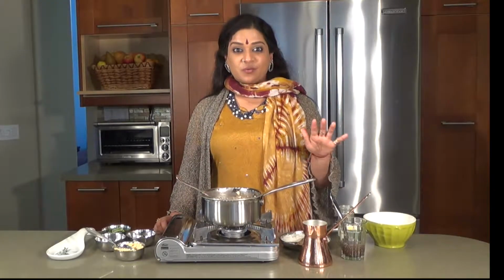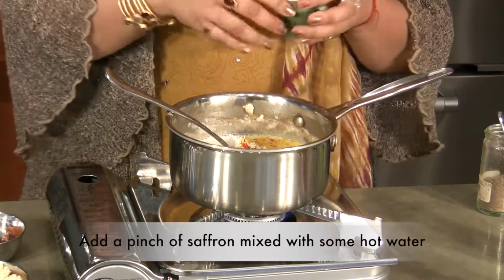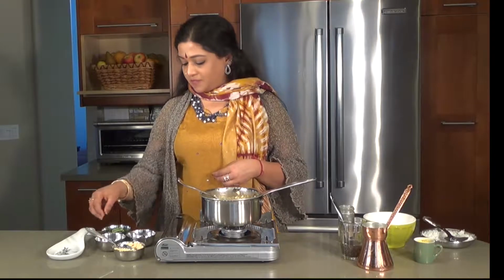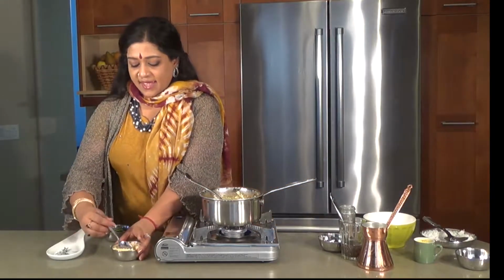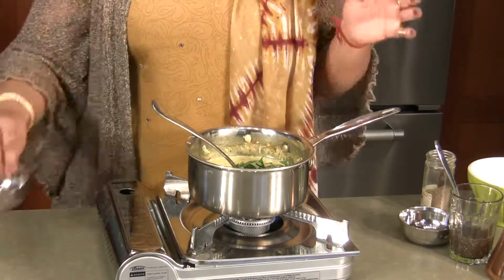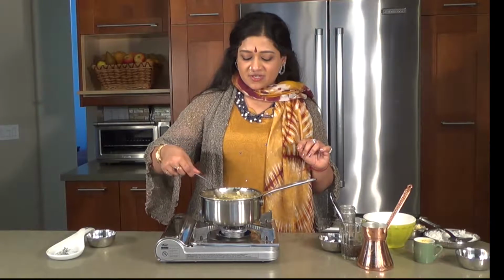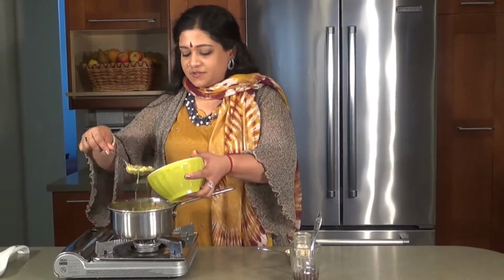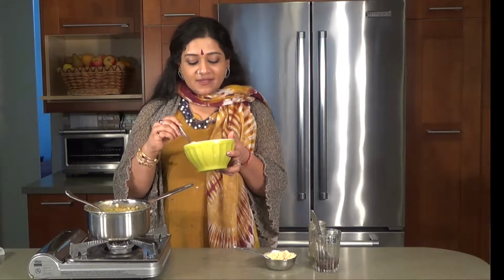Breakfast Series - Malabar Oatmeal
If oatmeal is your chosen path to boundless energy and longevity, this yummy Malabar oatmeal breakfast will take you far.  Helps, of course, that it is really yum, reminding one of sweet pongal, another South Indian favorite morning breakfast and dessert rolled into one. We start with invoking the goodness of coconuts, a natural staple of Kerala cooking, adding both coconut milk and shredded coconut to the oatmeal. Then comes saffron soaked in hot water, great for purifying the blood and enhancing circulation in the winter. 6 raisins, cut pieces of a date, and a heaped teaspoon of jaggery follow into the mix. Continuing to heat, we add a handful of cut tulasi (holy basil), so potent for health, or alternatively, regular basil.

Our beautiful watery oatmeal concoction smells delightful by now, with the faint aroma of a Moroccan patisserie.  Plate with a topping of presoaked chia seeds and a sprinkling of cardamom. We have a breakfast with just the right amount of sweetness, and a host of delicate flavors dancing on the tongue. All it asks is a conscious savoring, in gratitude for everyone and everything that has allowed for it to grace the table.

Learn how to cook delicious and healthy vegan meals from Vaidya Priyanka.

Each episode will not only leave you with a great dish but also with insight into the health benefits of the dish and the culture of its origin